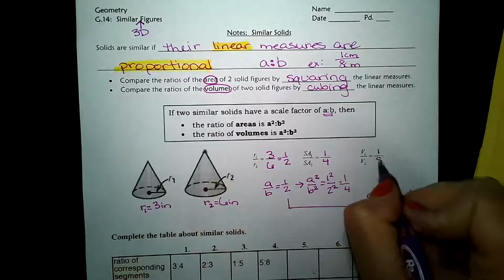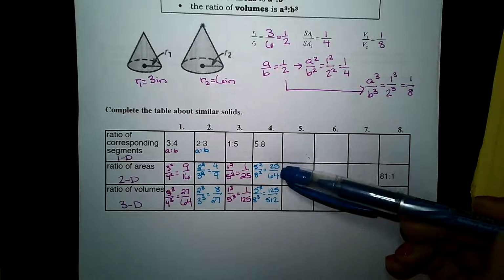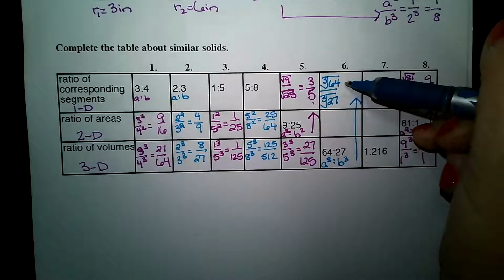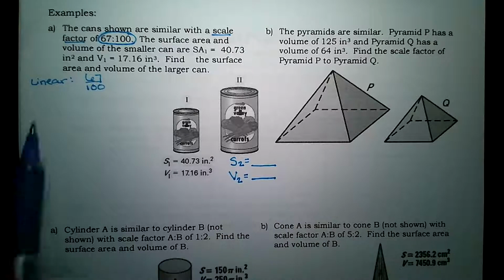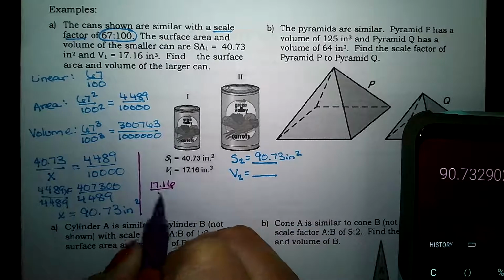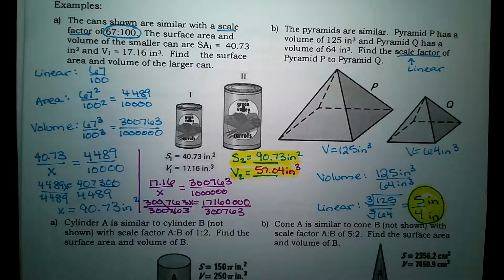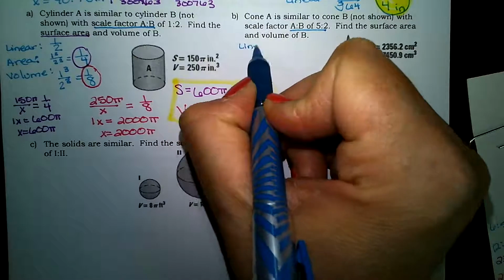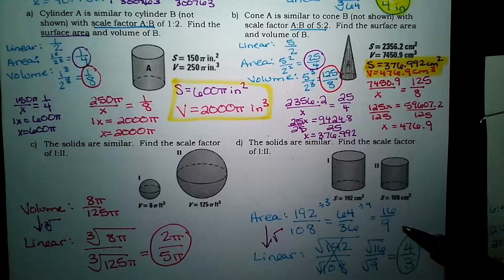Notes: Similar Solids